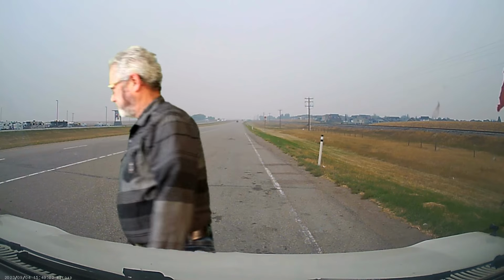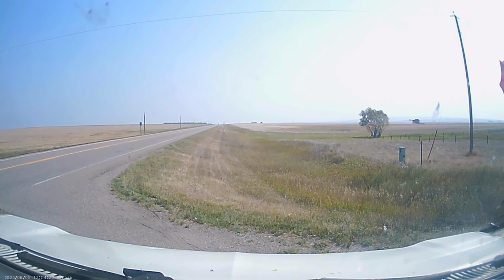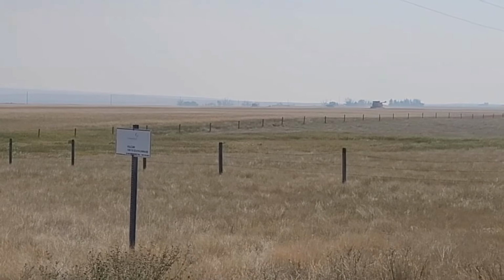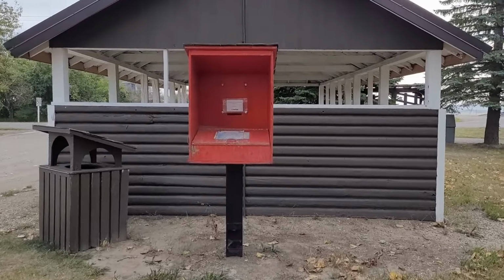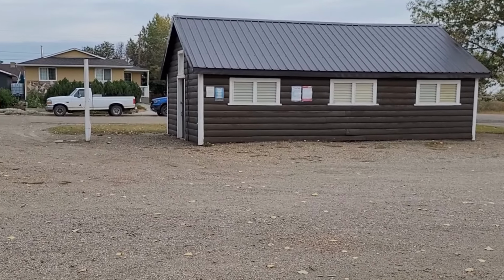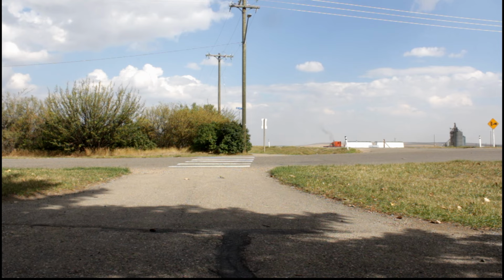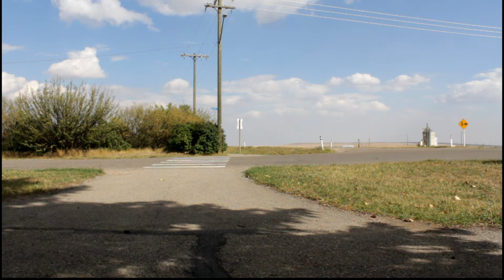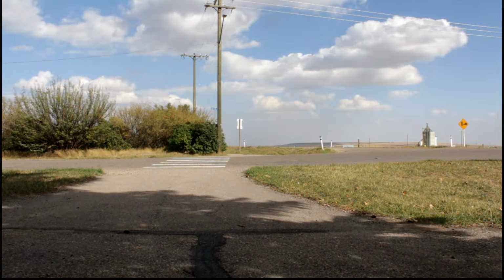Vulcan free camping, Vulcan attractions and Traffic violations.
After leaving Taber with our sack of corn we headed North to Vulcan located on the third planet from the sun, in the country of Canada and the province of Alberta. Answer to our question is in the comment section.
We are TRO - Tired Retired Oldtimers "Taking it easy, One day at a time"

0:00 - Getting directions
3:20 - CPR demonstration Farm
7:13 - Entering Vulcan
9:03 - Vulcan Campsites
12:07 - Low tire
13:04 - Amusing Campsite pastime contest
18:50 - Enterprise fly-by

Various Equipment and software used to create this video.
* Canon EOS Rebel T4i with MoukeyMCm-1 camera microphone
* Galaxy S20 FE Phone (great stabilization)
* Reload Dash Cam (1080p)
* CHORTAU B-T12 Dash Cam (1080p)
* Windows 10 o.s.  4 core 8 thread pc
* Corel VideoStudio2022 Ultimate - Great software - many features.
* Some photos and maps courtesy of Google maps